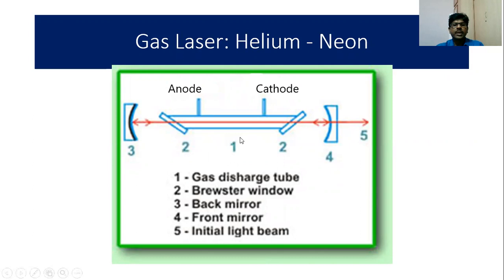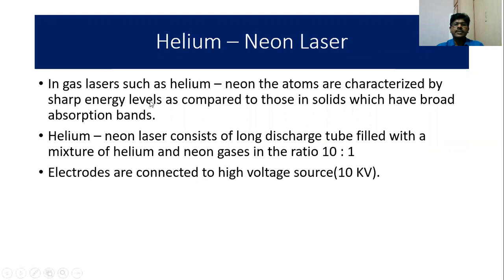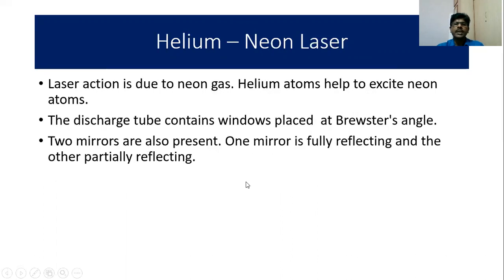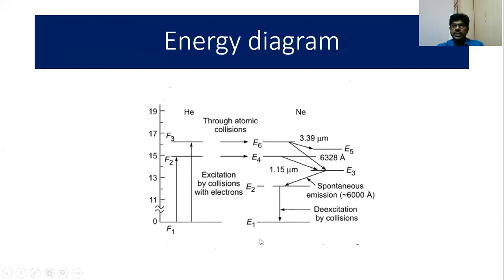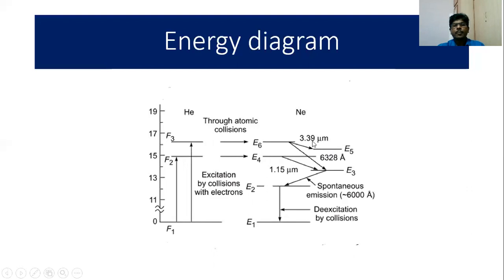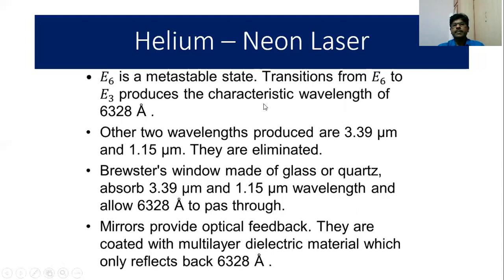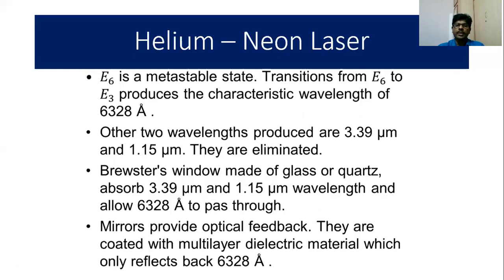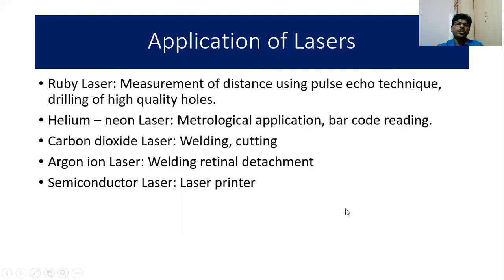Unit 4 Lecture 05 Helium Neon Laser Dr G Patrick